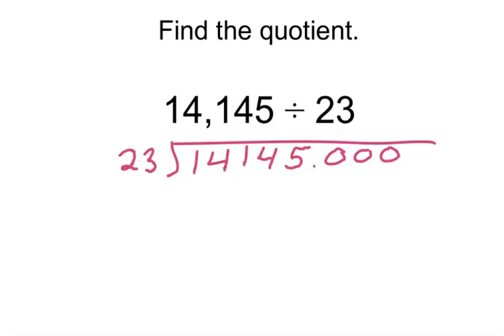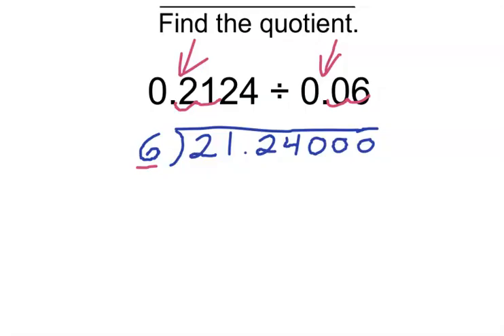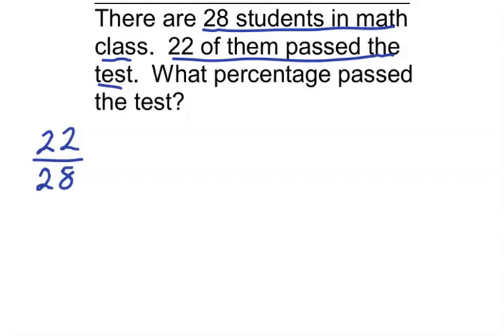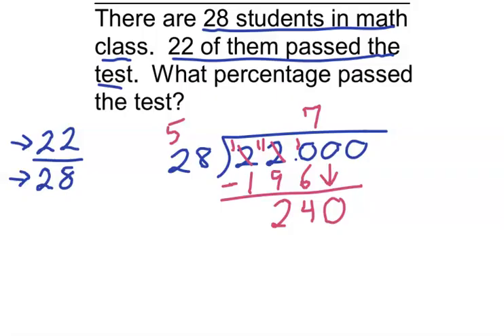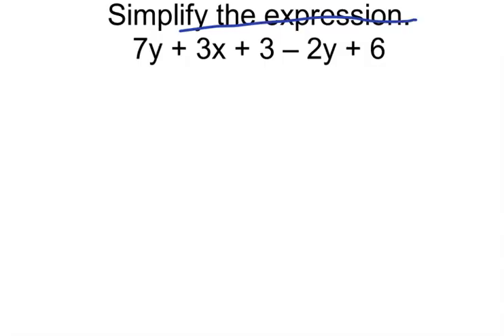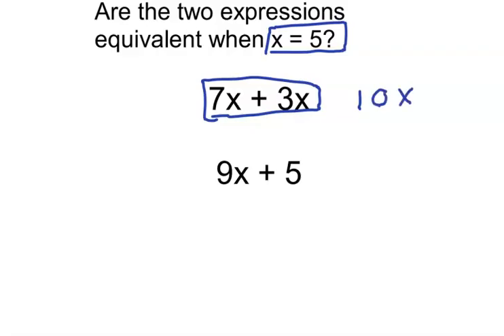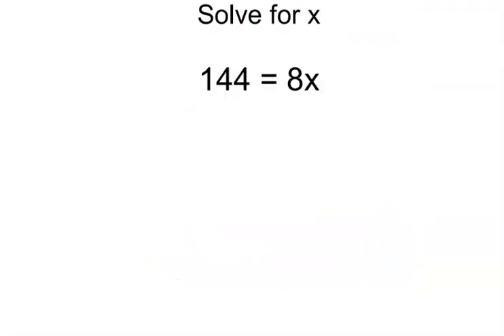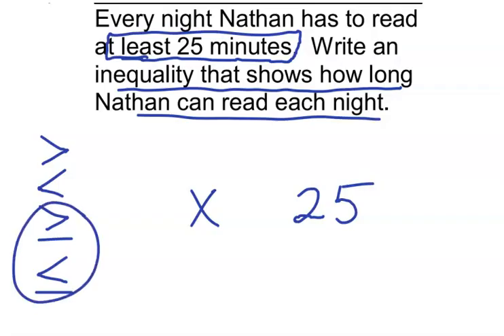Qtr 2 Week 8 Day 4